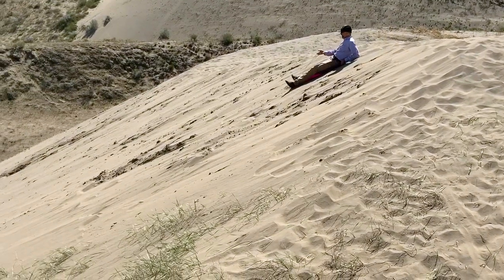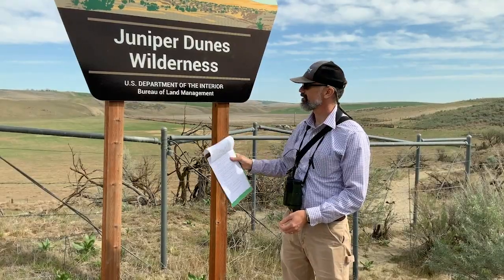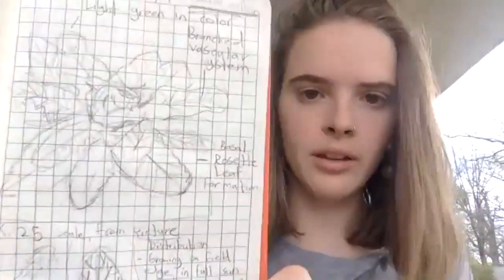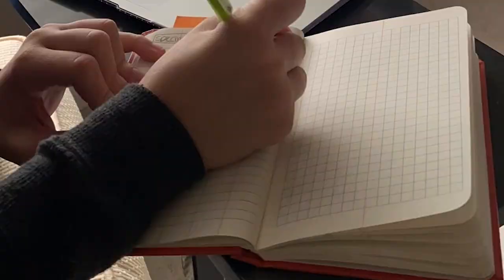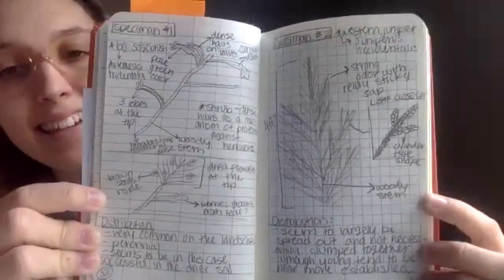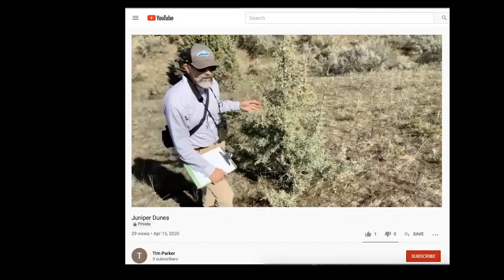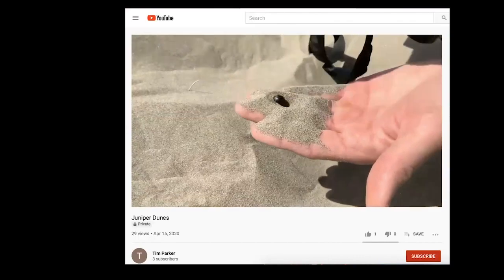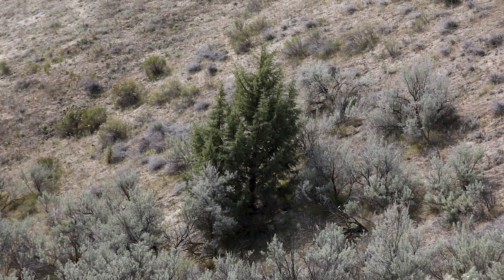Professor Brings Field Trips Home for Online Learning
Associate Professor of Biology Tim Parker films immersive guided field trips for his Natural History and Ecology class so students learning from home can continue to experience the hands-on learning that Whitman College is known for.